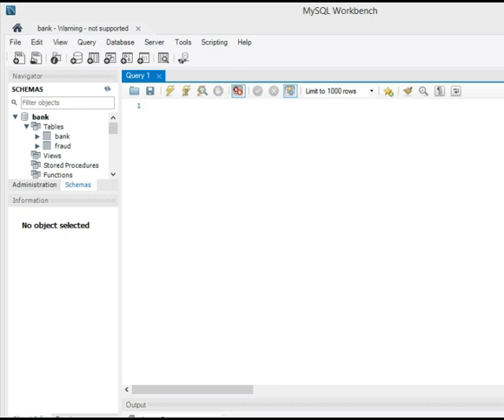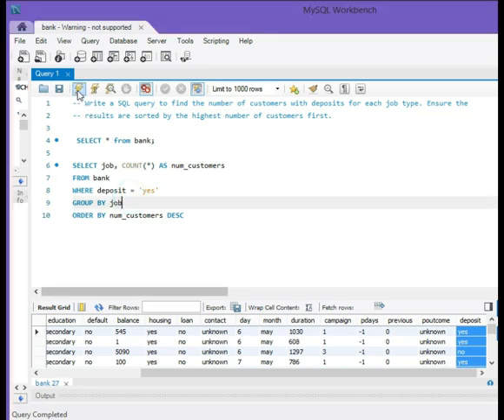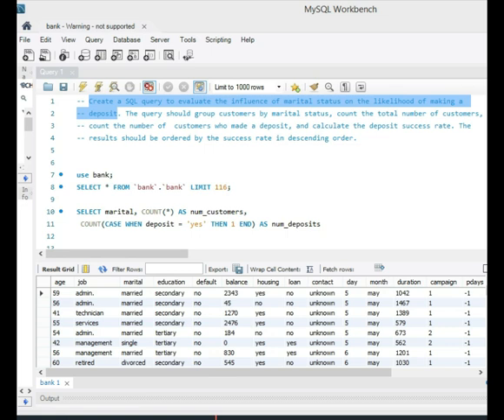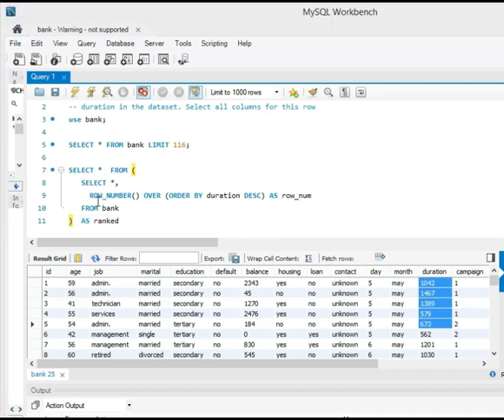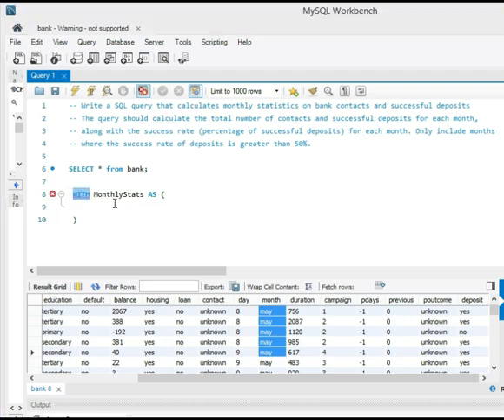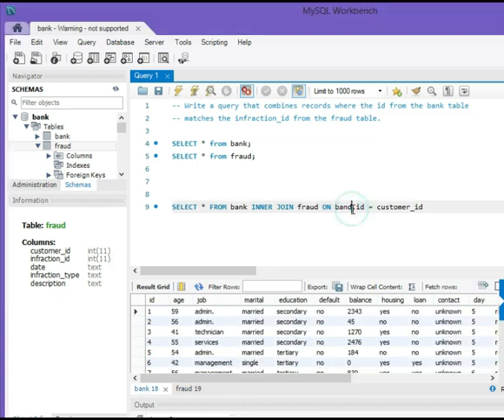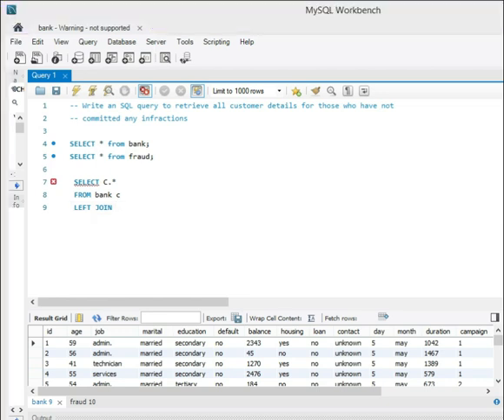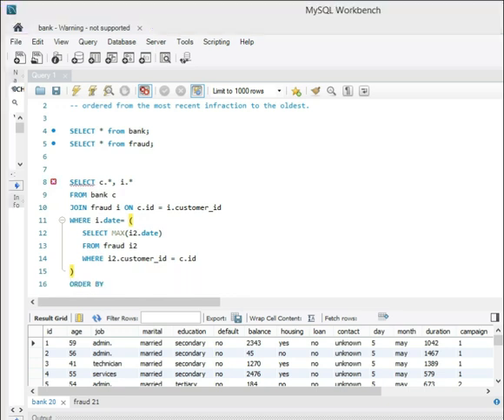Express SQL course: explore basic and advanced SQL queries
0:00 intro
1:00 basic
06:08 customers with deposits for each job type
12:01 balance greater than 1000 and dont have a loan
14:28 month with the higher number of deposits
18:07 influence of marital on the likehood of making a deposit
26:30 average duration of marketing call for each job category
30:39 row_number call duration to identify the longest call duration
35:29 average number of days since the last contact
41:09 monthly statistics on bank contacts and successful deposits
50:18 combine records where the id from the bank table matches the infraction id
54:57 total balance  for each customer who has committed an infraction
01:02:22  all customer details for those who have not committed any infraction
01:07:57 all customer details along with  their latest infraction details
    ordered from the last recent infraction